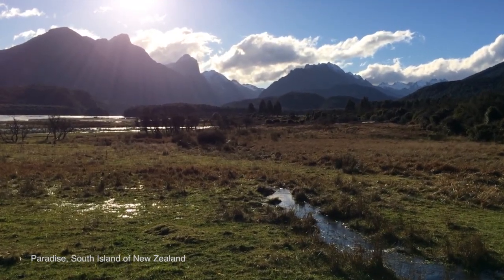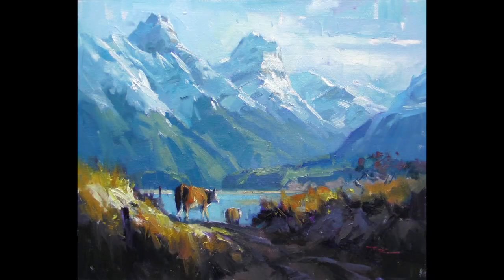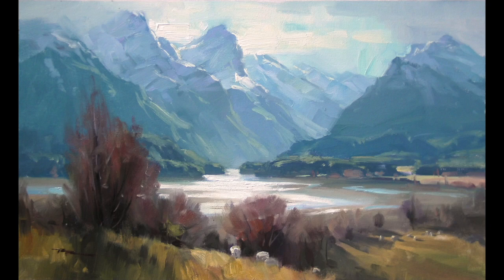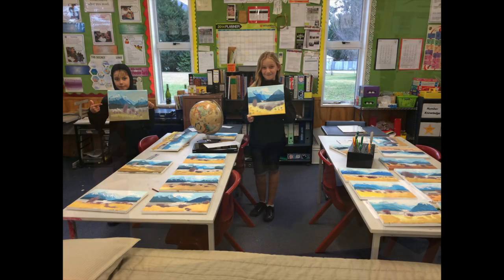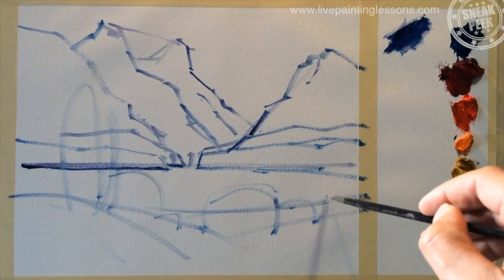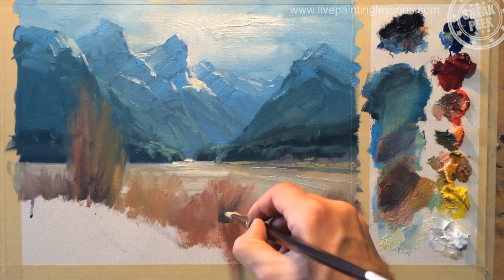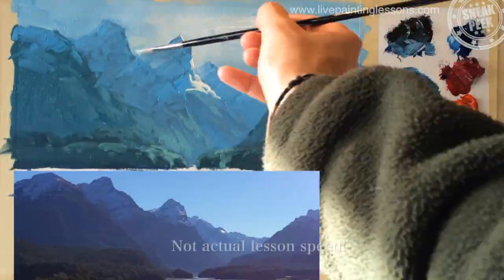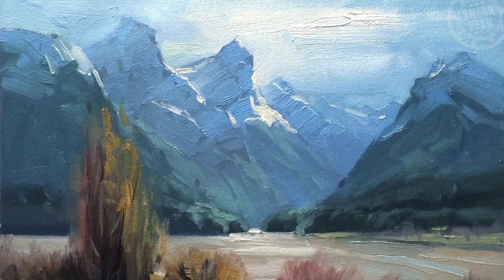Paradise Painting Lesson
Paradise is one of my favorite painting spots anywhere on the planet. Join me as I take you through this beautiful painting step by step. You'll learn how to paint receding mountains, snow in shade and light, wispy autumnal willow trees and how to add those finishing details. Enjoy!